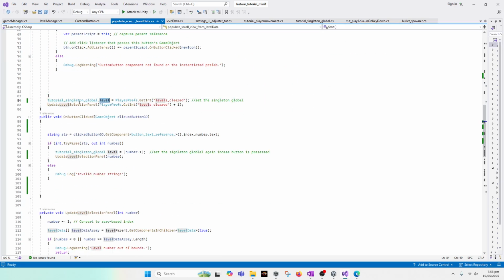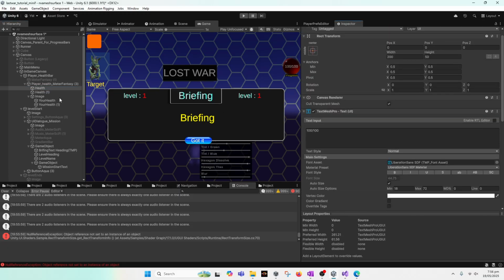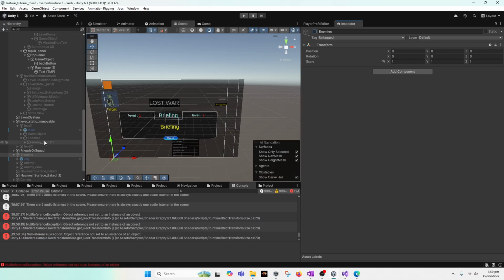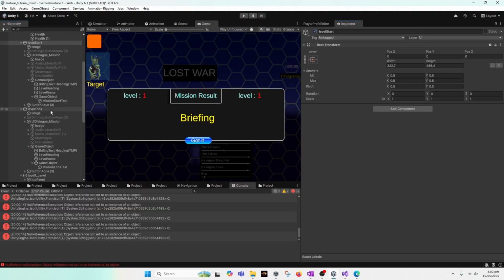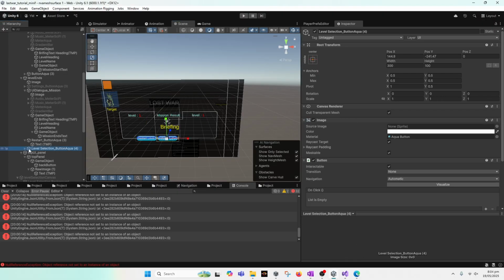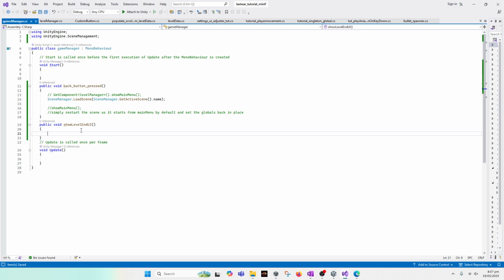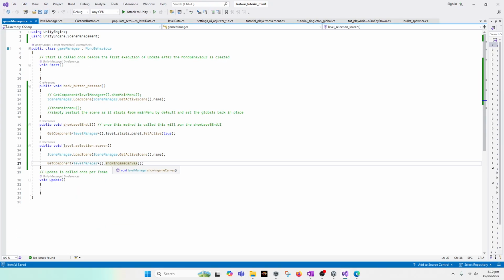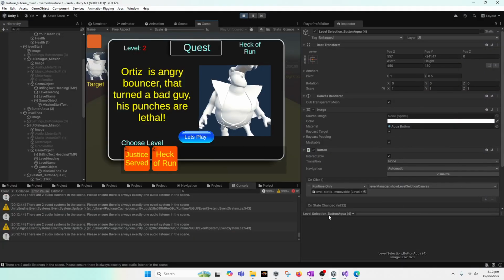Unity 6 Level End System – Win/Lose UI, Restart Logic & Level Selection Fix (Part 100)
Learn how to fix Unity level selection bugs using PlayerPrefs and Singleton globals while building a complete Level End UI system in Unity 6.
In Part 100, we create a scalable win/lose screen with restart logic, progress tracking, and level selection navigation.

In this Unity 6 tutorial you’ll learn:

✅ Fixing Singleton global not being set correctly
✅ Using PlayerPrefs to store and retrieve cleared levels
✅ Updating level data when player selects a different level
✅ Creating a dynamic Progress Bar (renaming Health to Progress)
✅ Setting enemy kill objectives (EnemiesToKill system)
✅ Tracking enemy deaths for level completion
✅ Building a Level End UI (Restart + Level Selection buttons)
✅ Connecting buttons to LevelManager and GameManager
✅ Restarting scene correctly using SceneManager
✅ Showing Level Selection Canvas properly

We also improve:

⚡ UI layout and scaling
⚡ Clean architecture between LevelData, LevelManager & GameManager
⚡ Scalable level progression logic
⚡ Proper win/lose condition handling

By the end of this video, your Unity level system will be structured, scalable, and production-ready.

Perfect for developers learning:

Unity 6 game development

Scene management

PlayerPrefs

UI systems

Game architecture

Level progression systems

✍️ Created by the TastyCherryGames.com Team
🎮 Helping developers build optimized Unity games step-by-step.